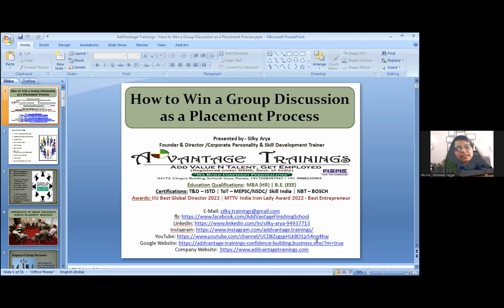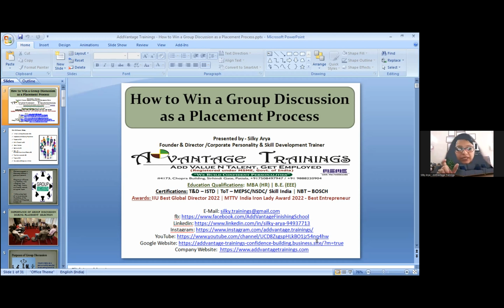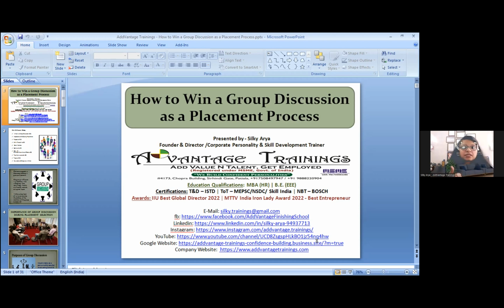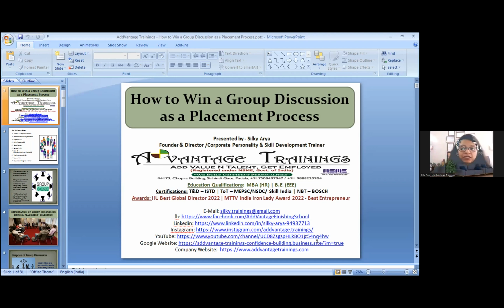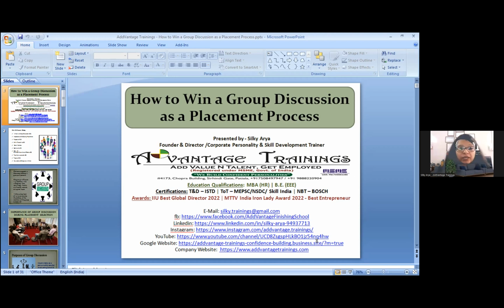How to Win a Group Discussion as a Placement Process, by IIU ,expert Silky Arya from India.🇮🇳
Department of Training, Learning & Development of the International Internship University brings quality training programs by qualified and experienced Trainers.